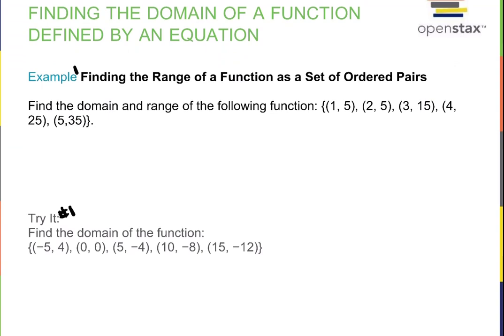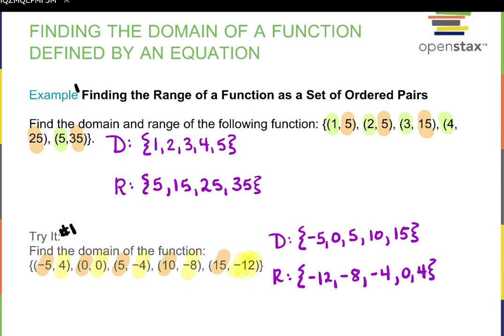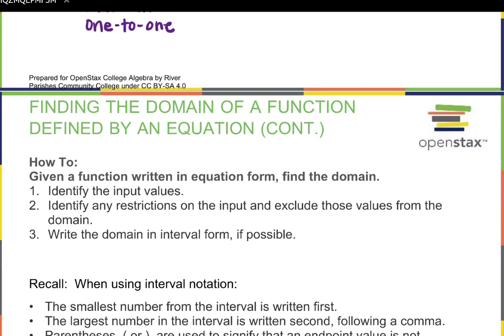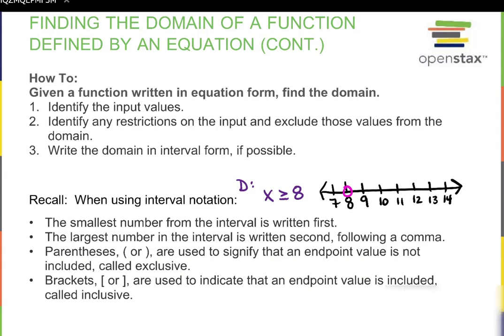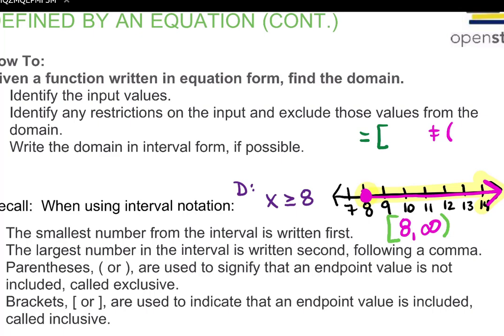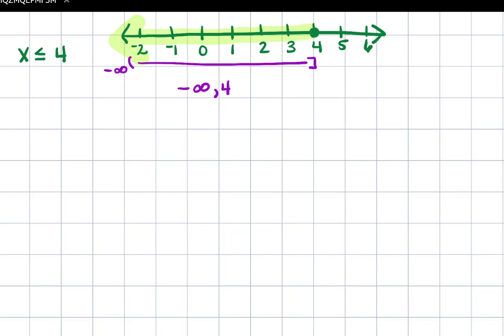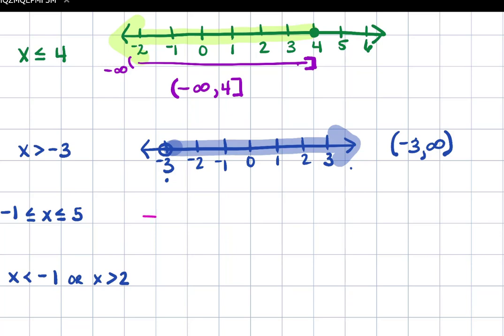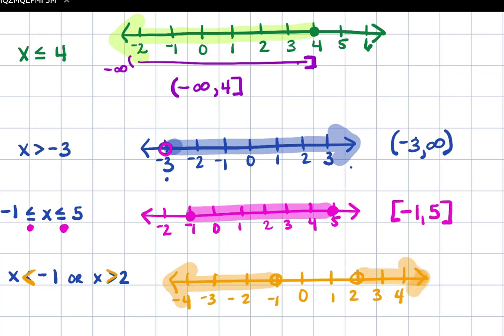3.2 Domain and Range Part 1